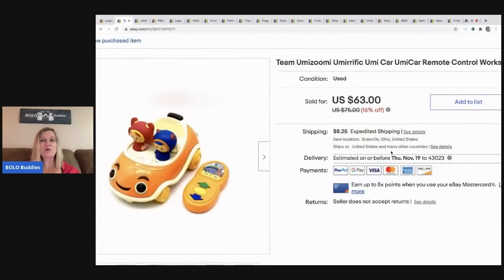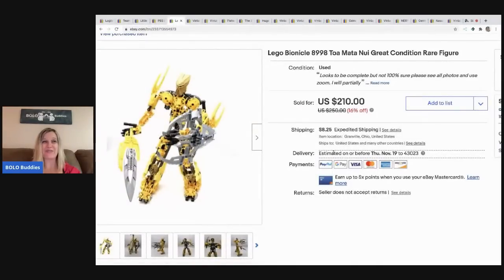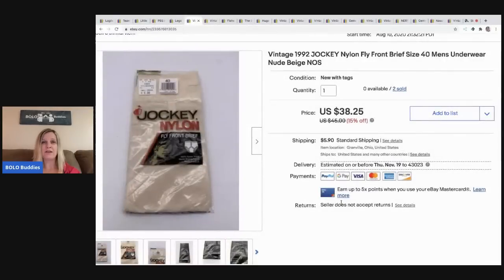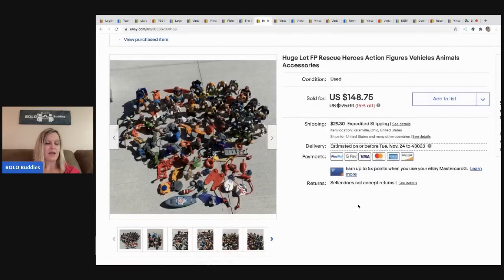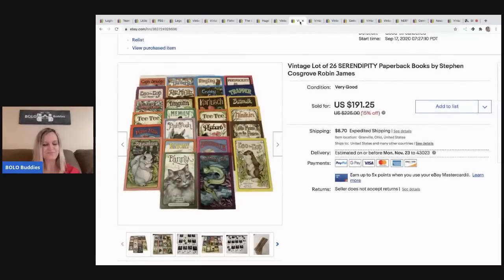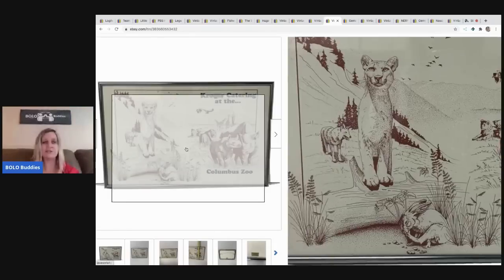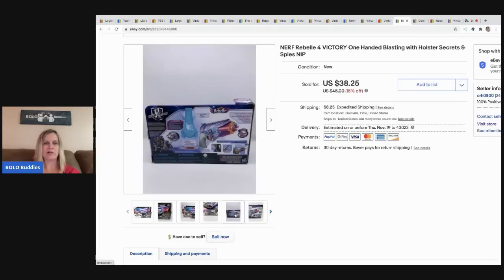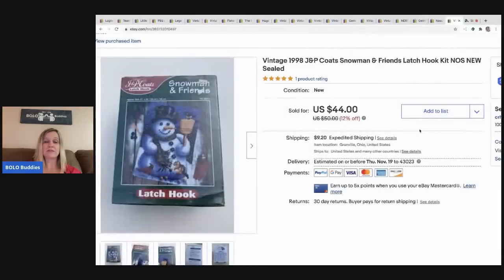Huge BOLO will Shock you!! 22 Big Money BOLO items What Sold on Ebay Bet you DON'T know about this!!